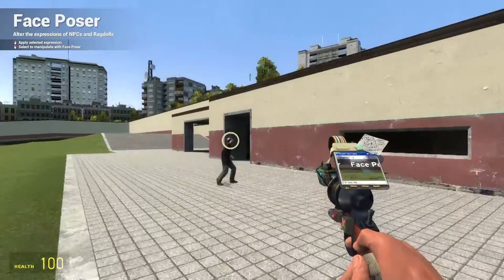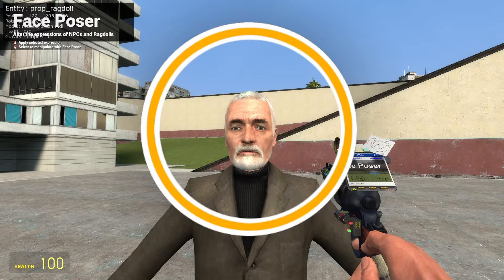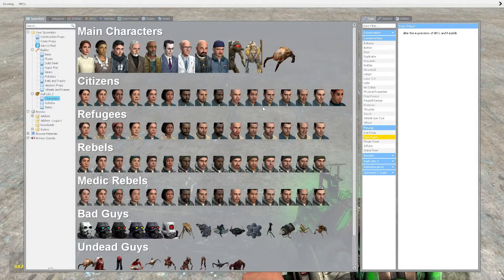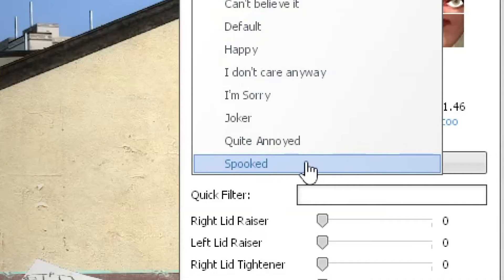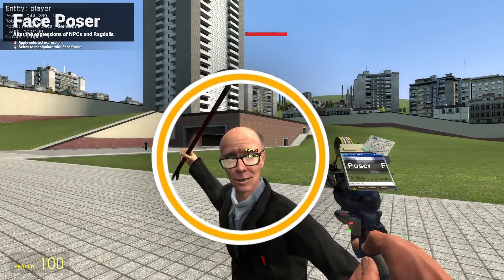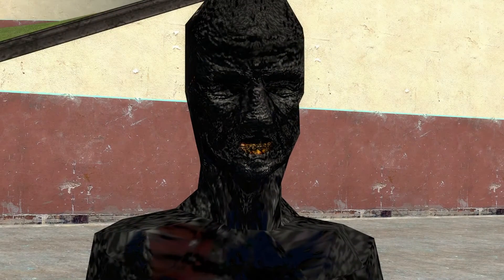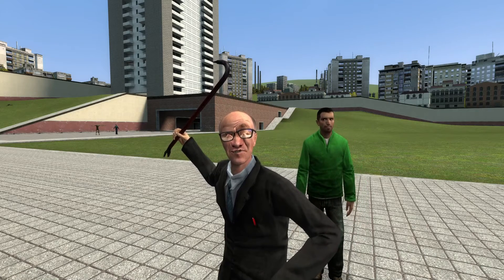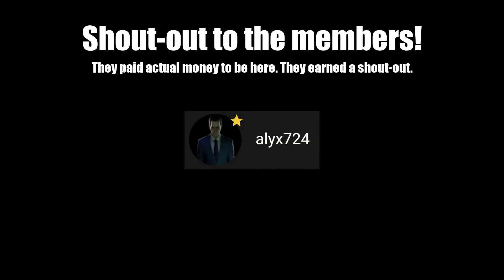Garry's Mod: The Face Poser Tool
Its always a good idea to put on a good face today. Even if you're feeling a bit down.   👍